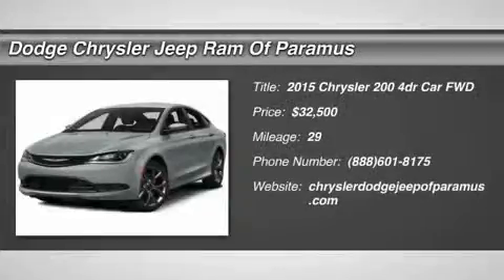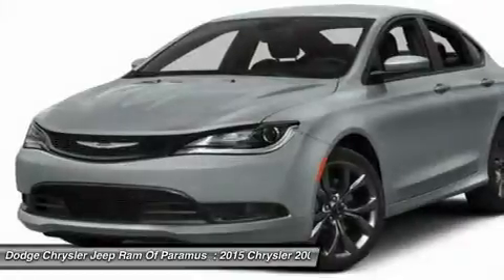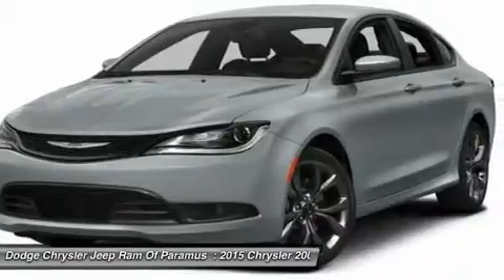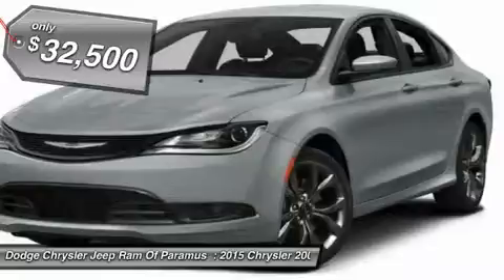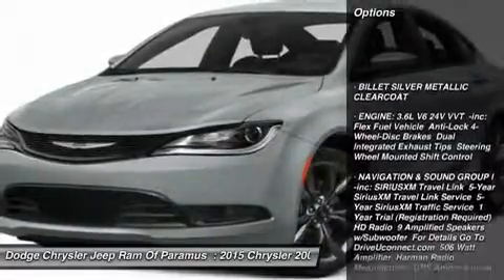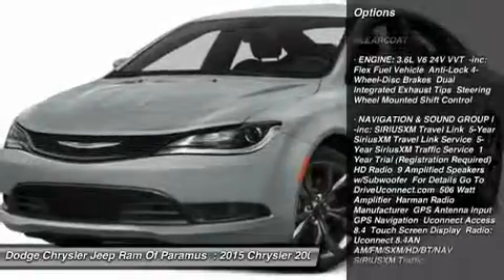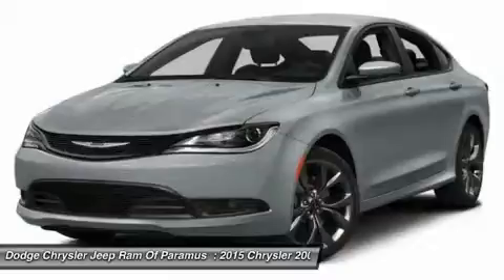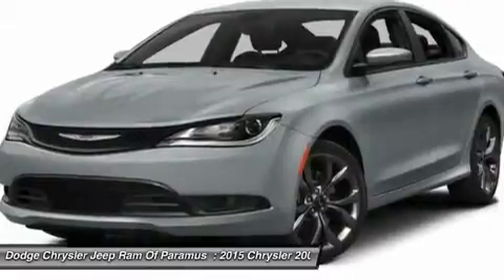2015 Chrysler 200 FN647046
2015 CHRYSLER 200 Paramus, NJ
Stock# FN647046